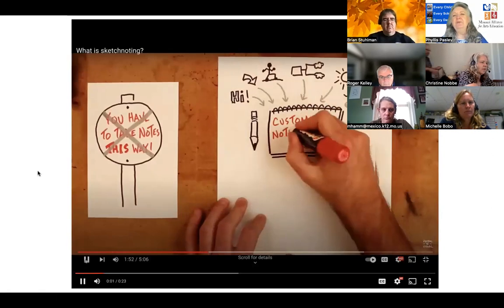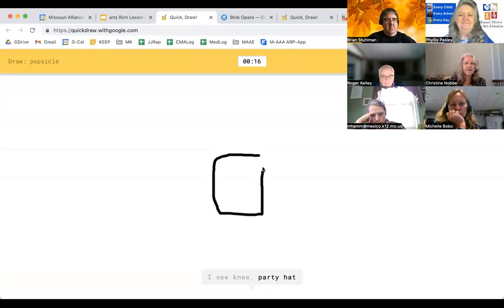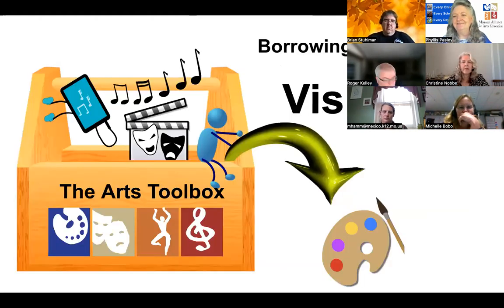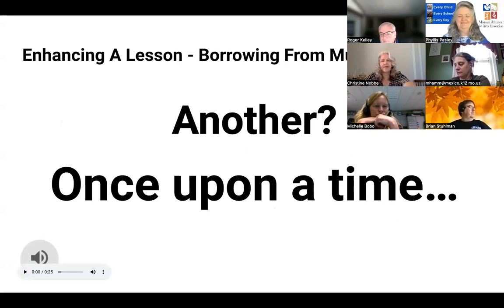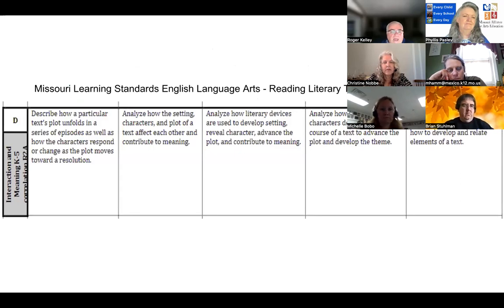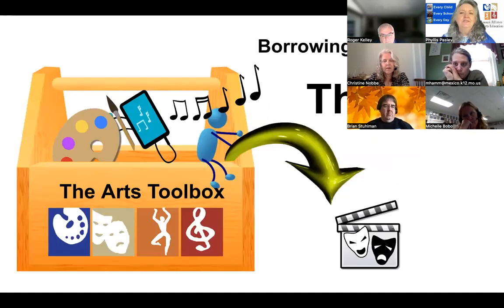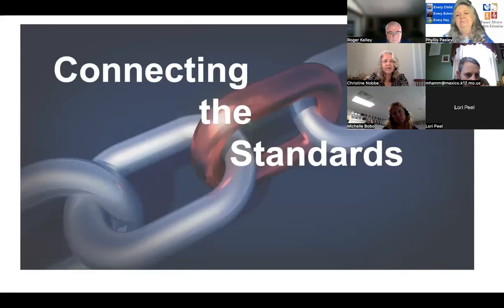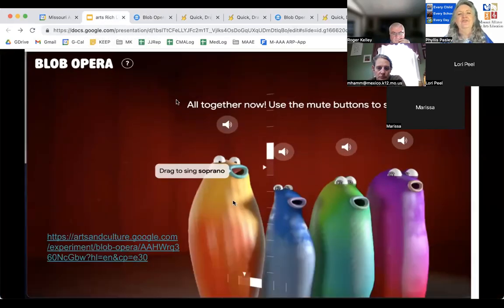ArtsRichLearning forGifted 10 15 22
Gifted Association of Missouri virtual conference held 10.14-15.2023. Missouri Alliance for Arts Education executive director, Phyllis Pasley and Missouri Department of Elementary and Secondary Education Arts Education Director, Roger Kelley presented "Arts Rich Learning for Gifted Educators and their students." or you can email .